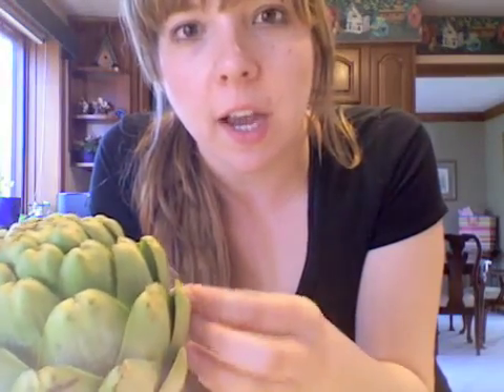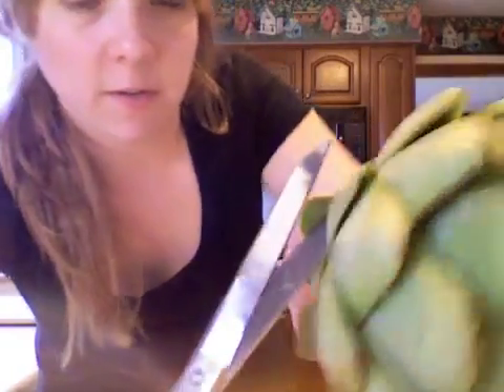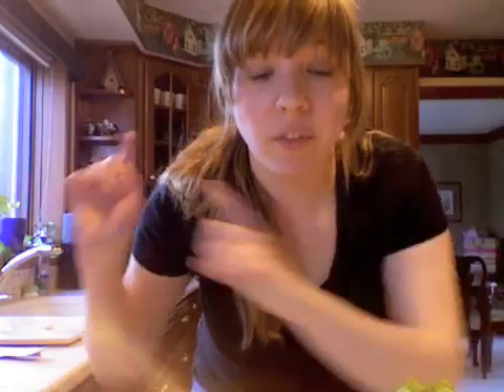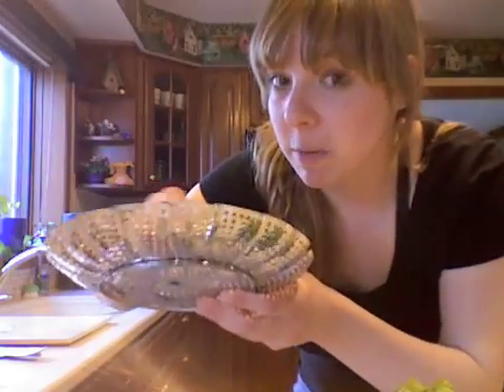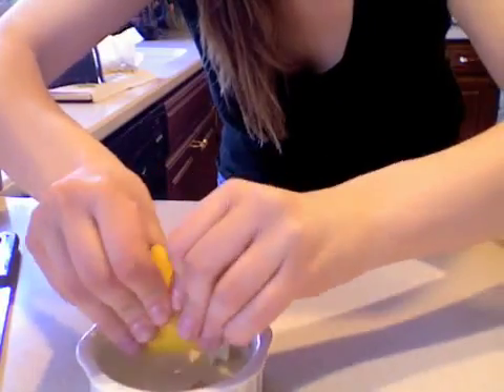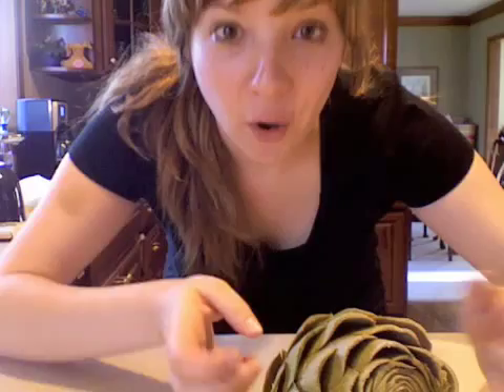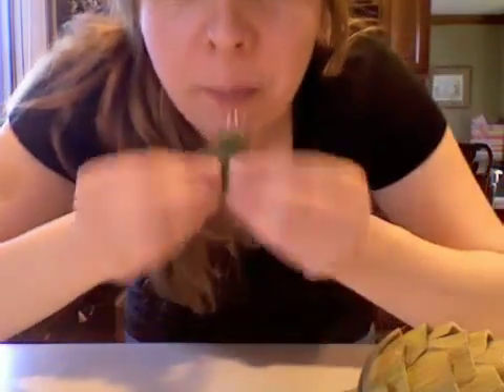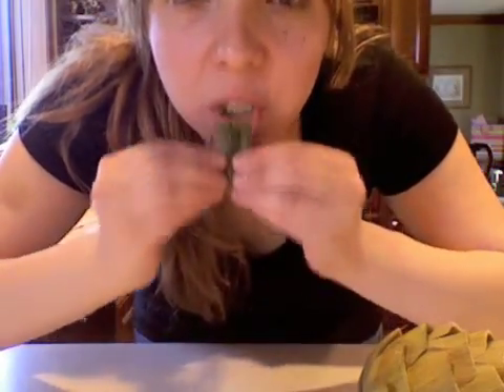Artichoke (For Your Vegucation) : Cooking Tips : Funny Side Up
Lisa cooks and eats an artichoke.

Lisa makes herself food. Lisa makes yourself laugh.

Funny Side Up, hosted by Lisa Ludwinski, is part comedy and humor, part how-to recipe cooking show.  Using celebrities and other notable figures from history as inspiration, Lisa creates a new dish each week tailored for that week's guest. Come back every week for more recipes, good food, cooking tips, and some fun comedy with Lisa on Funny Side Up.